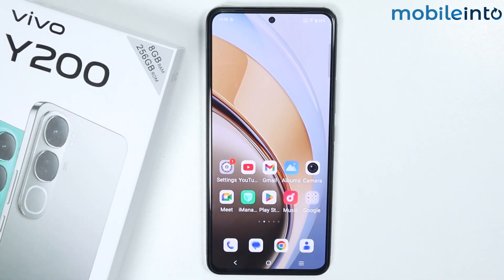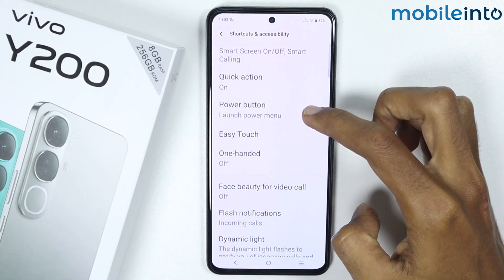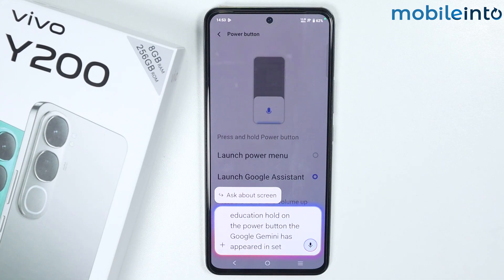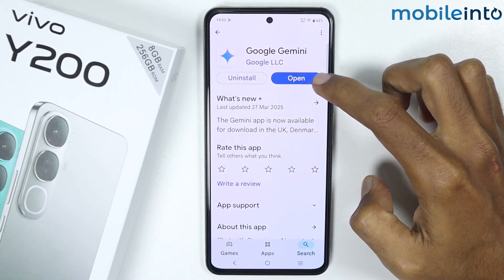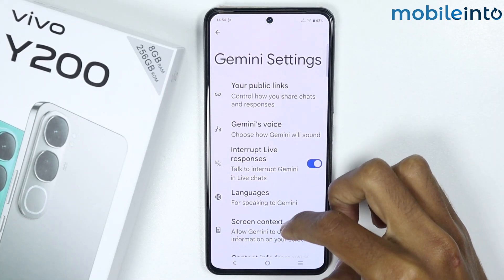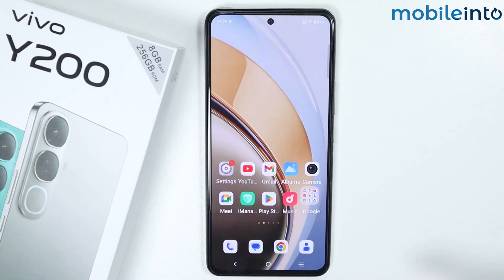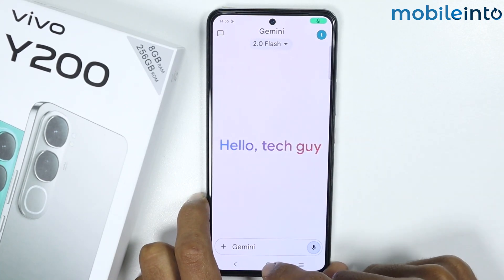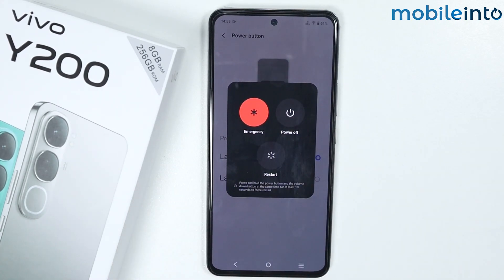How to Enable/Disable Google Assistant in Vivo Y200 - Google Assistant Setting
How you can enable/disable Google Assistant in vivo y200. If you want to turn on/off Google Assistant or find Google Assistant settings in vivo y200, follow these steps.